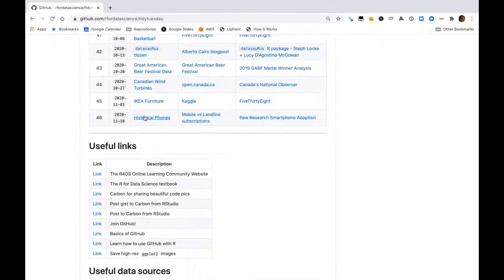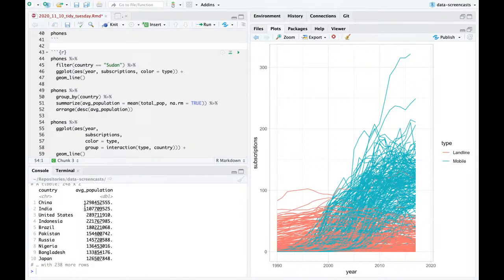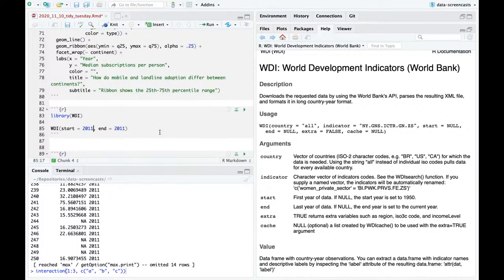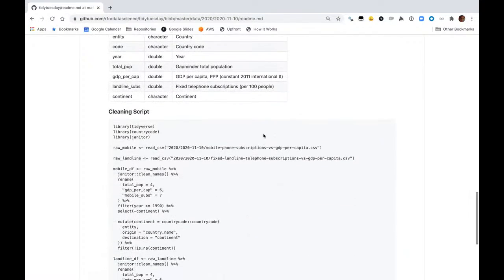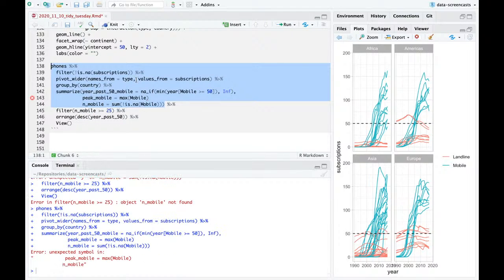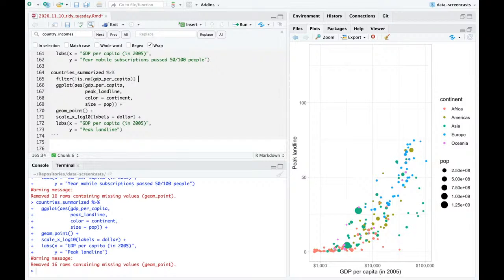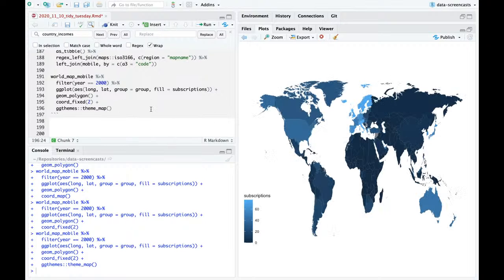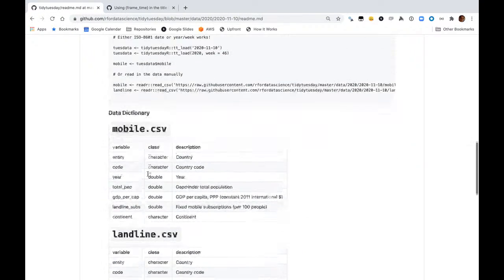Tidy Tuesday live screencast: Analyzing historical phones in R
I'll analyze a dataset about historical phone adoption, without looking at the dataset in advance.